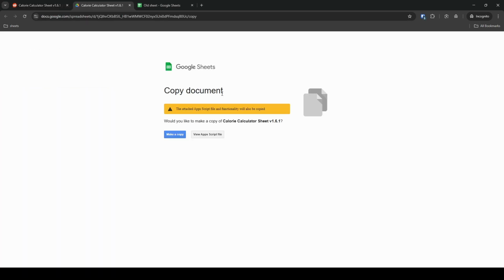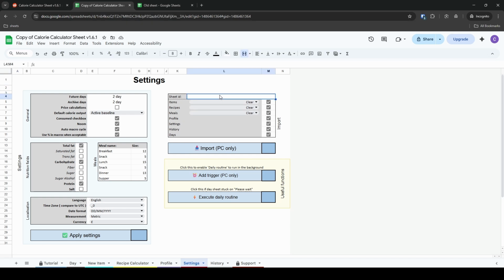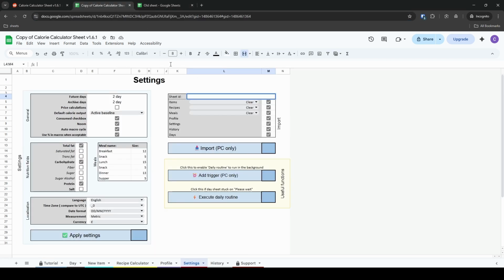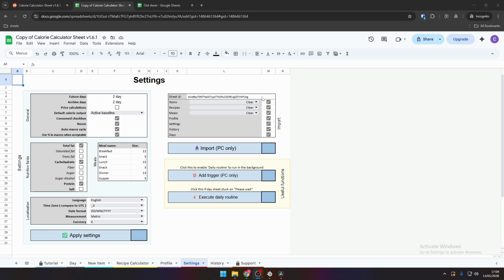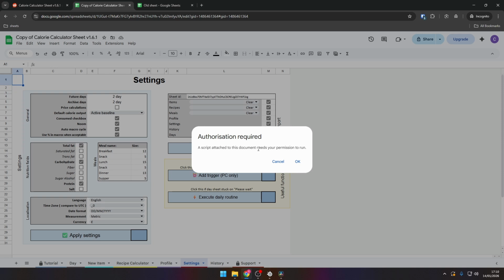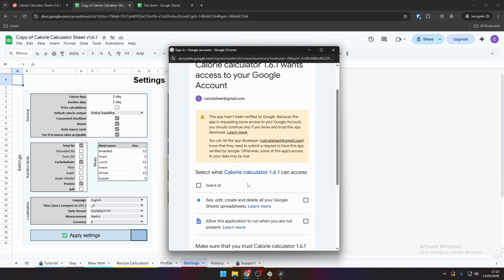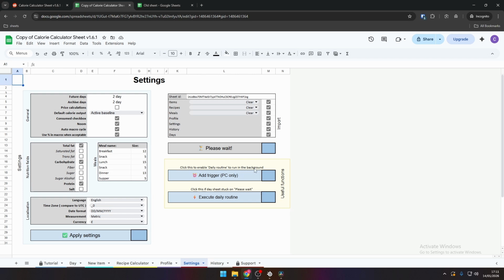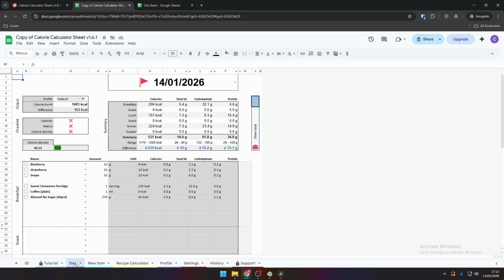Calorie calculator sheet - Tutorial: Import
Quick tutorial video how to use the import function in the Calorie calculator sheet.

Sorry this video is unscripted and somewhat low effort, I just wanted to give quick guide to help out everyone who is straggling with the import!